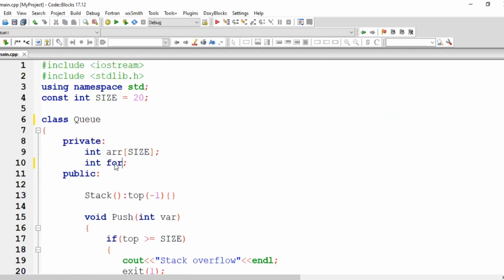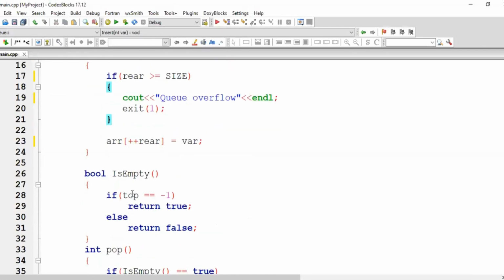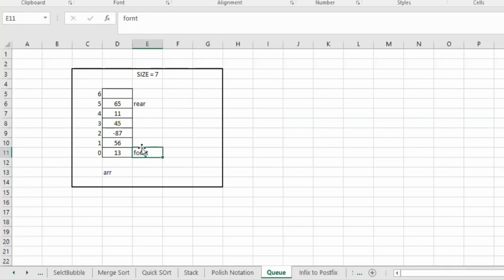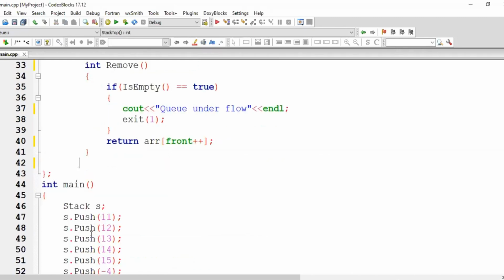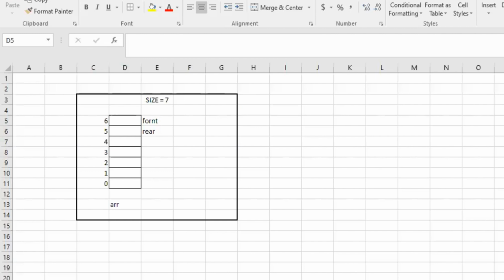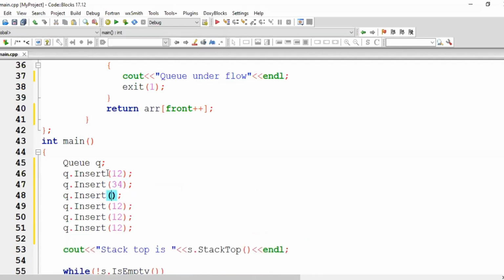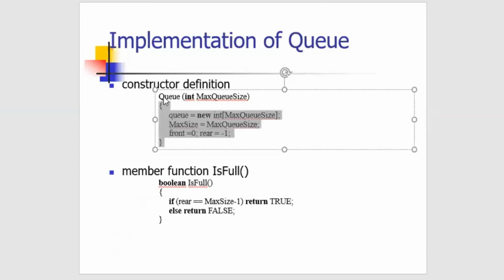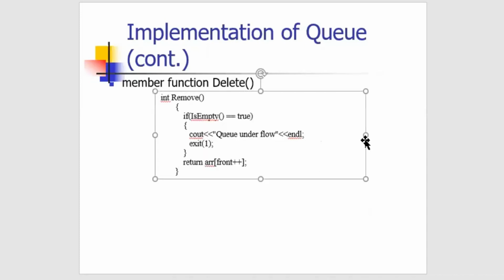Implementation and dry run of Queue data structure in C++ | Urdu/Hindi | Lecture-11.2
"Welcome to Logiks Academy, a place where learning meets the latest in technology. Our channel is all about making complex topics easy to understand, whether it's for students or anyone curious about tech. We offer clear, helpful tutorials and insights into new technology trends. Our goal is to help you learn quickly and stay updated with the latest innovations. Whether you want to boost your knowledge or explore new tech ideas, Logiks Academy is here to guide you every step of the way."

Learn complete course of DSA (Data Structure and Algorithm) in Urdu/Hindi Complete Explanation.

*-Implementation of Queue data structure in C++

 ► Software engineering
 ► Computer science
 ► Freelancing(online earning)
 ► Engineering Lectures
 ► School Syllabus
 ► Competitive Exams
 ► Technology based education

 support us for more information...
3) Do Sharing with others..